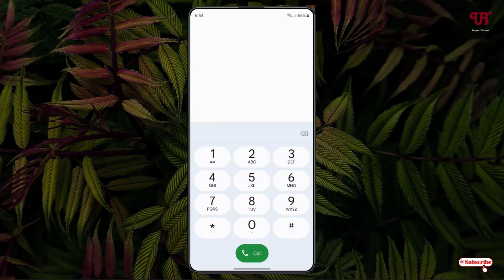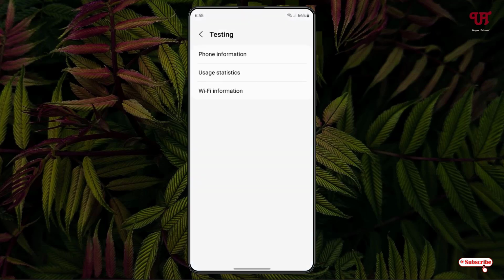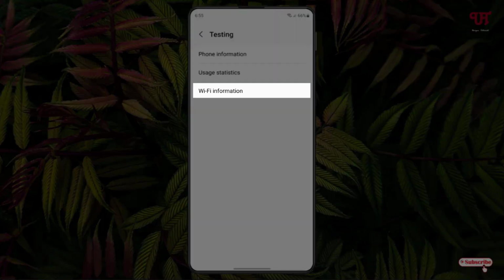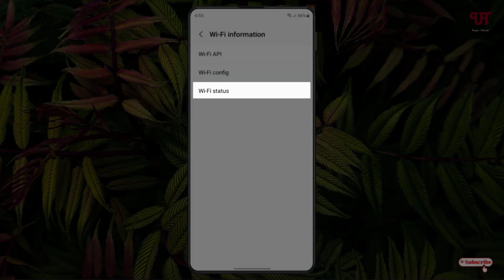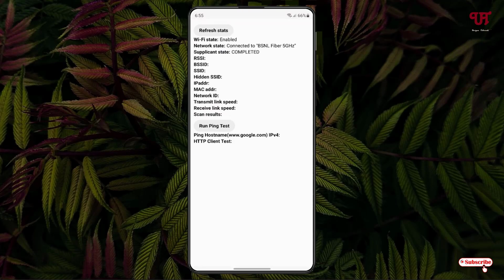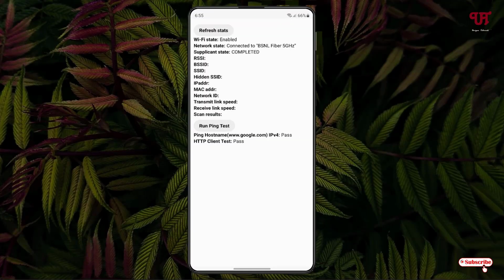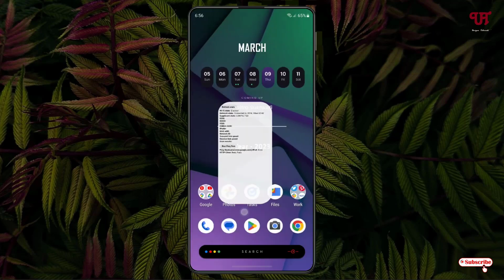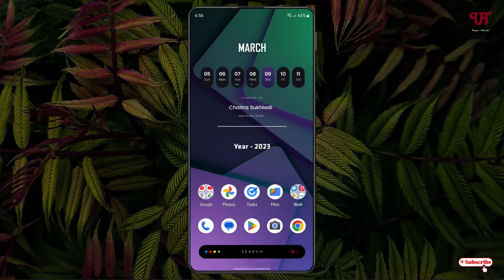How to do Ping Test of Connected WiFi Internet without using 3rd party app in Android smartphone ?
This video tutorial is all about How to do Ping Test of Connected WiFi Internet without using 3rd party app in Android smartphone.